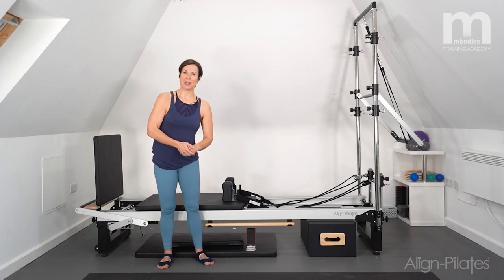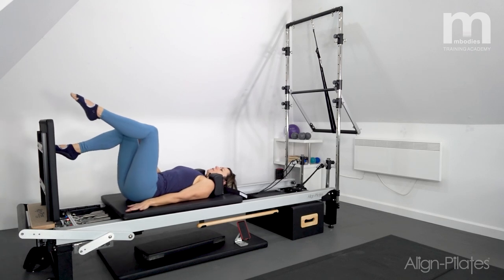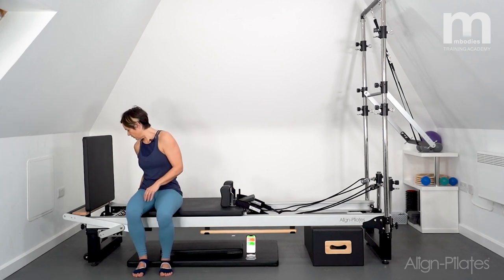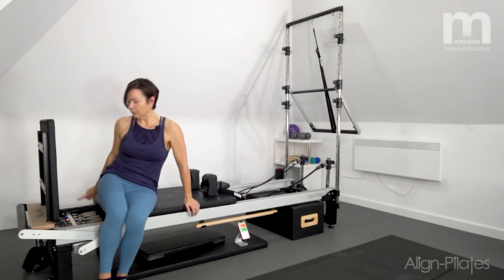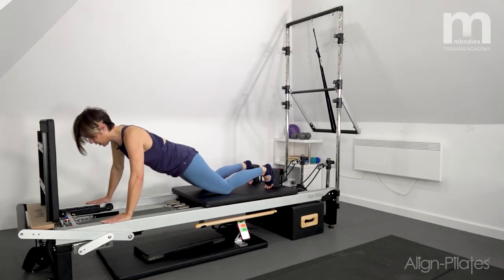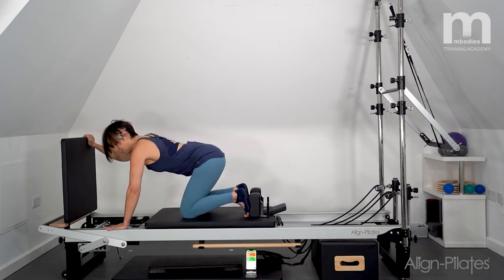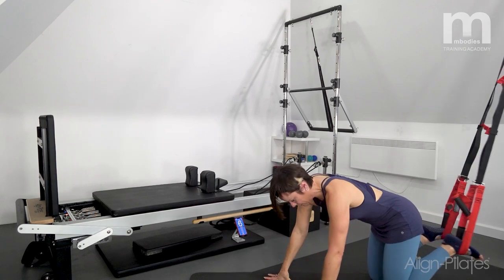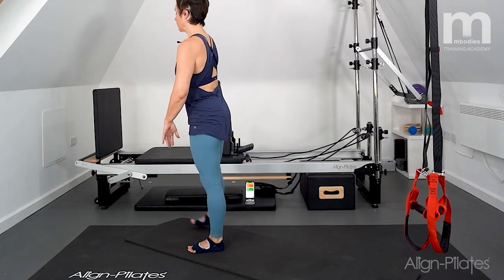Women's Wellness Reformer Pilates Workout Advanced (55 Mins)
Loraine goes through an advanced, high-intensity Women's Wellness workout aimed at increasing insulin sensitivity - which is particularly important for post-menopausal woman - and strengthening legs, hips, and wrists. The workout also uses Tabata-style interval training for an alternative approach. This workout is performed by Mbodies on the Align-Pilates A8-Pro Reformer. Follow along with this video to explore a range of use of the Reformer whether you are teaching or for your own practice.

Instruction by Loraine Prokopiou: Loraine qualified as a physiotherapist in 1995 and became interested in Pilates whilst doing a postgraduate muscle balance course. Loraine is a member of the Chartered Society of Physiotherapy (CSP) and an Advanced Level 3 Instructor on the Register of Exercise Professionals (REPs). She also has a Master of Science degree in Applied Human Science. Loraine worked for the NHS as an outpatient physiotherapist for 16 years. As well as teaching for Mbodies Training Academy Loraine also now combines physiotherapy and Pilates on a private basis.